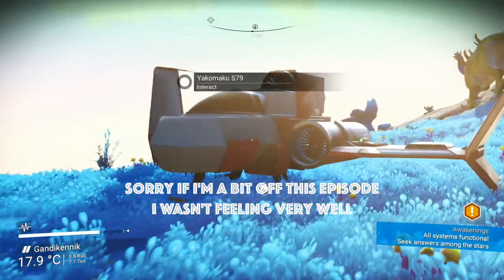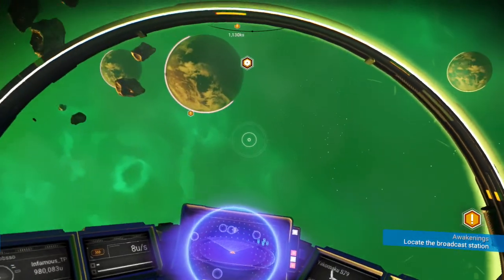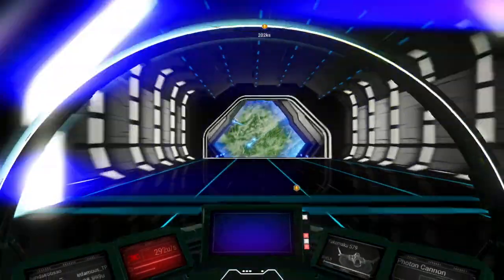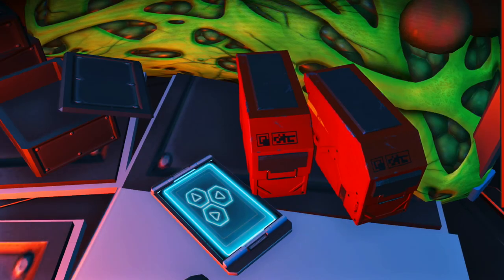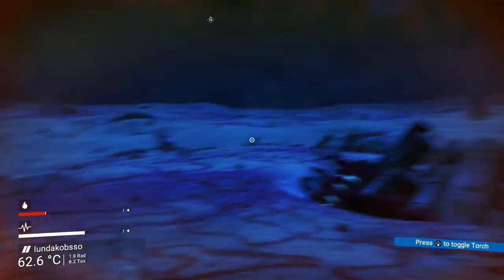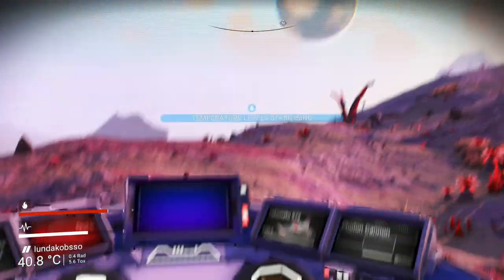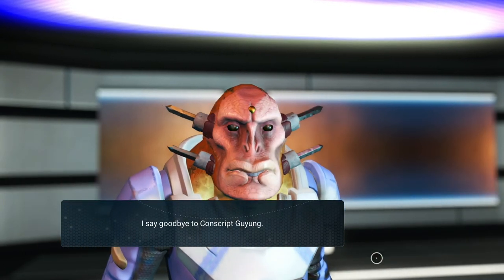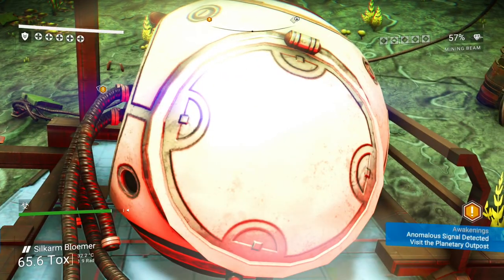No Man’s Sky PS4 Ep.4 - HAUNTED TERMINAL AND ANTIMATTER!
Welcome to my No Man’s Sky let’s play series - PS4 edition.